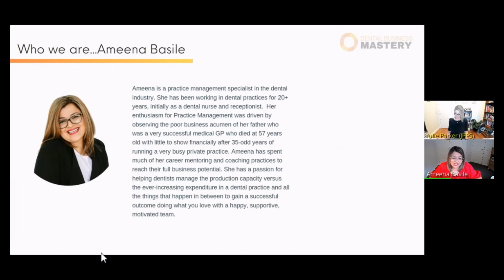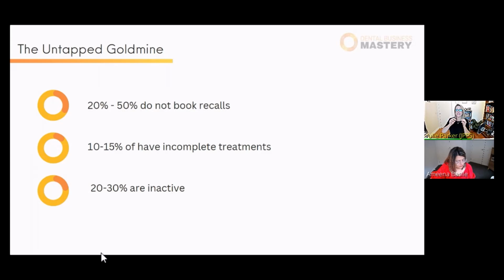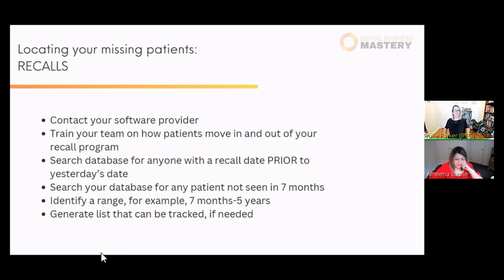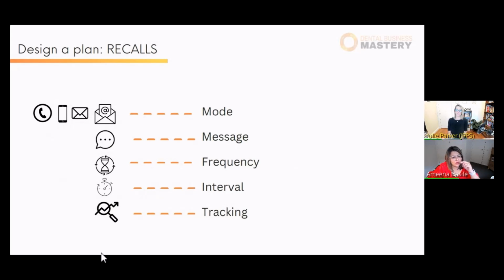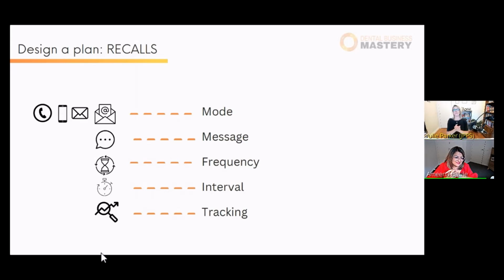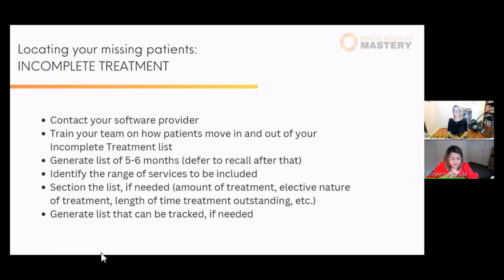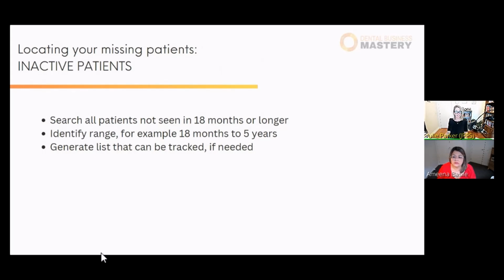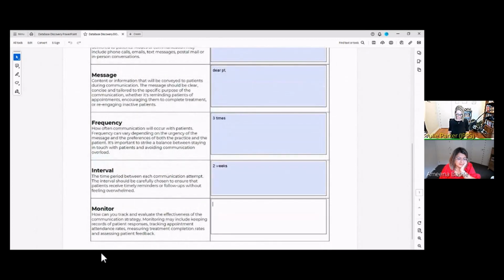Database Discovery - Unlocking the Potential Within Your Dental Practice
In this enlightening session, we delve into the untapped opportunities lying dormant within your existing patient database. "Database Discovery" offers a comprehensive look at how dental practices can identify and capitalise on hidden revenue streams without the need for acquiring new patients.